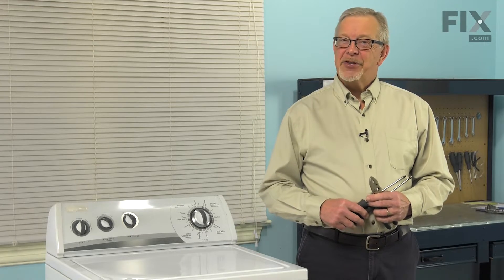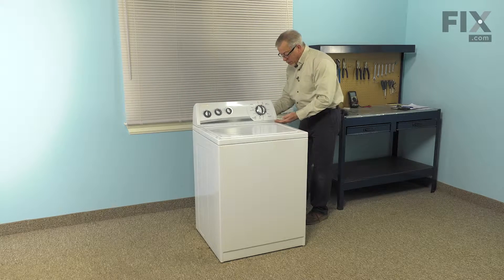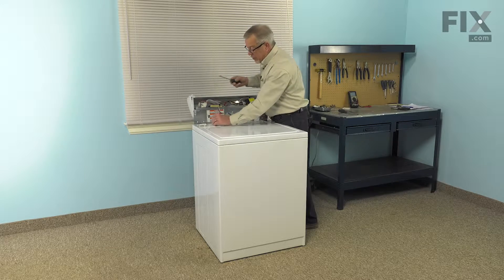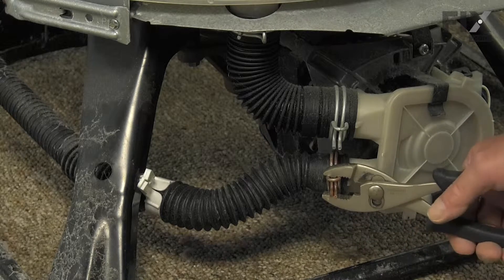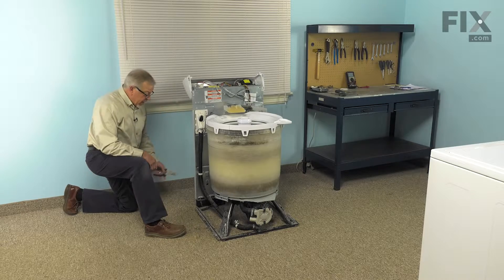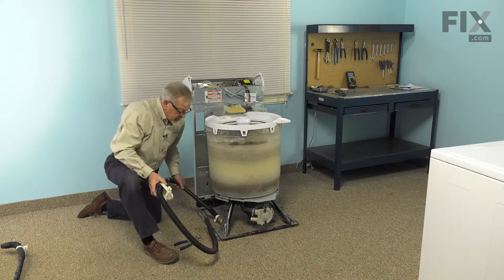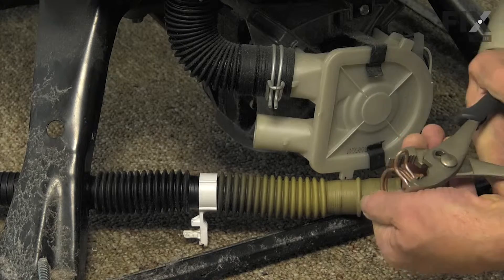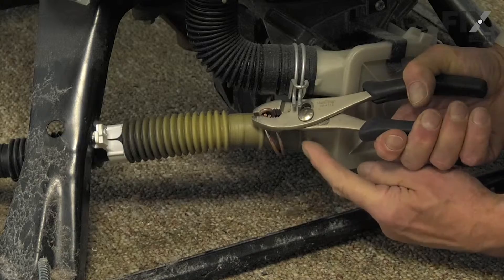Whirlpool Washer Repair – How to replace the Drain Hose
Need help replacing the Drain Hose (Part WPW10096921) in your Whirlpool Washer? Watch this how to video with simple, step-by-step instructions for a successful DIY repair.

Why you might need to replace the Drain Hose:
1. Leaking

The information in this video is specific to Whirlpool, Kenmore, Maytag, Inglis, Roper, Estate, Amana, Crosley, KitchenAid, Admiral, Magic Chef. To find a Drain Hose specific to your model,